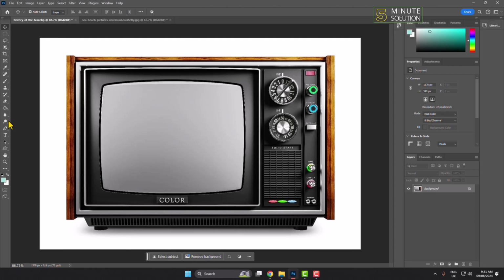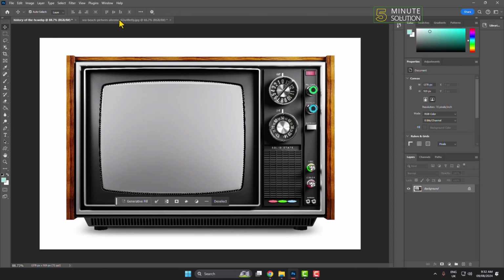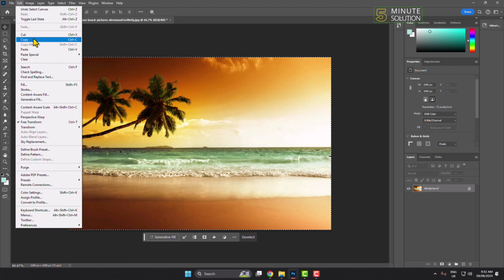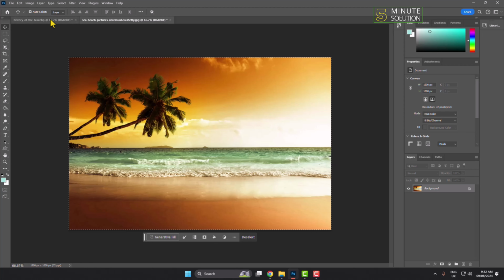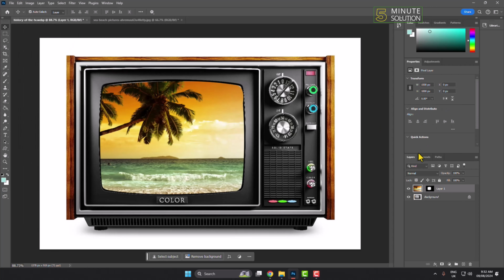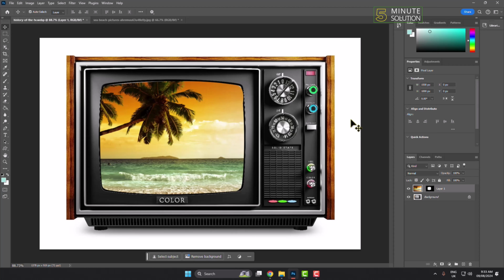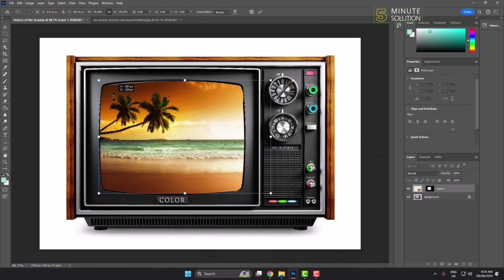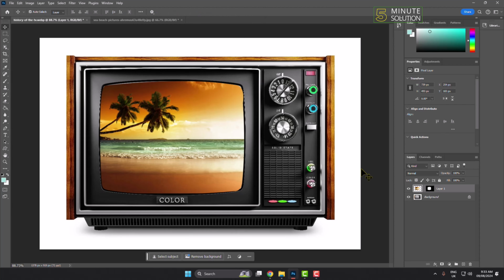How to Paste an Image into a Selection in Photoshop (Just 1 Click)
Learn how copy an image and paste it into a selection in a different image using Photoshop's Paste Into command.